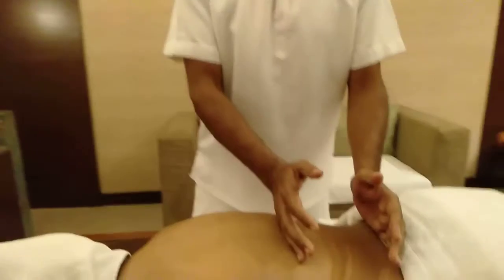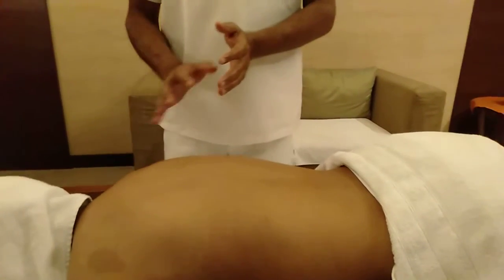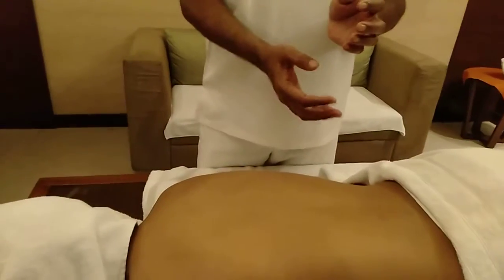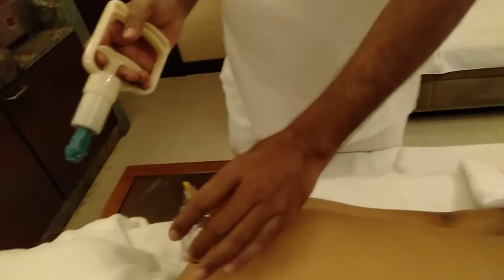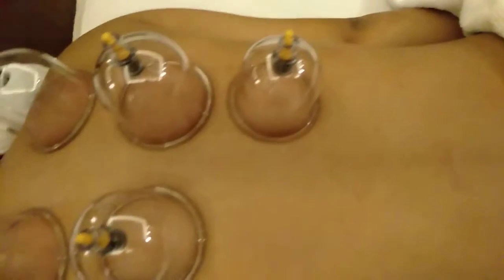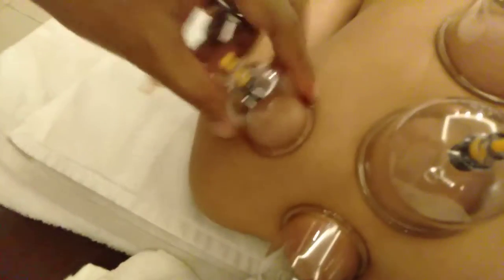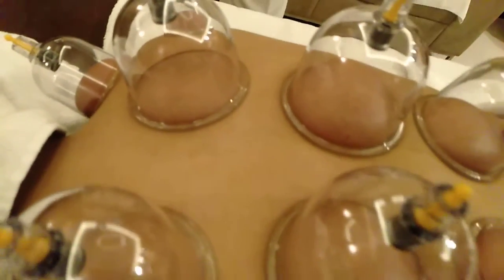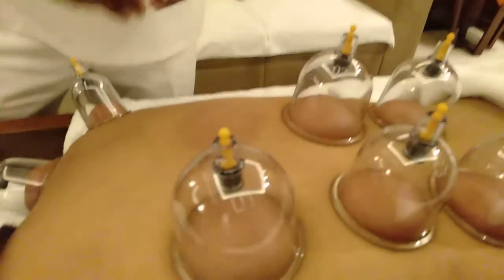Learn All About Medical Cupping Therapy And The Many Health Benefits.Benefits to Medical Cupping.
Cupping therapy is an ancient form of alternative medicine in which a therapist puts special cups on your skin for a few minutes to create suction. People get it for many purposes, including to help with pain, inflammation, blood flow, relaxation and well-being, and as a type of deep-tissue massage#kedarspiritualhealer

Make sure to HIT the notifications BELL to receive updates when I launch a new video, thank you!